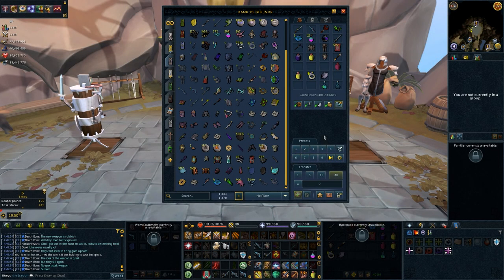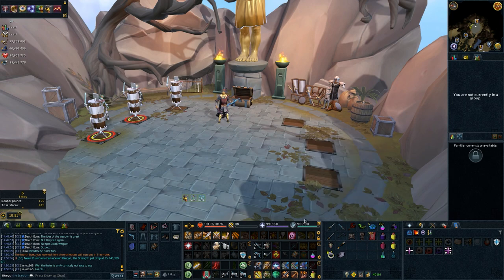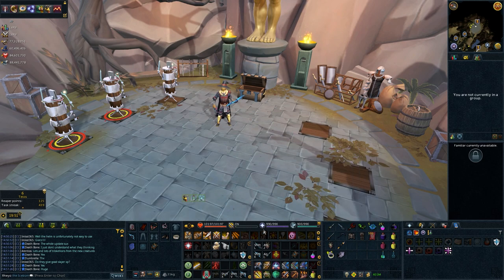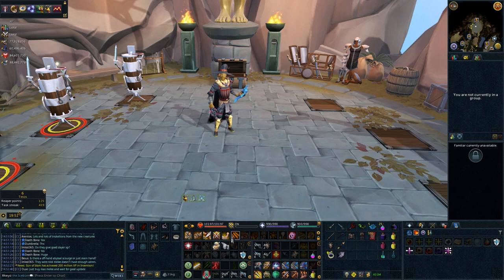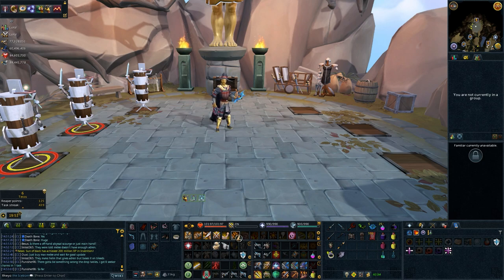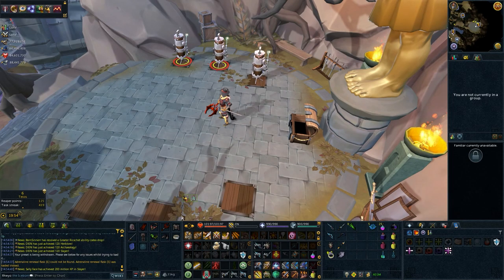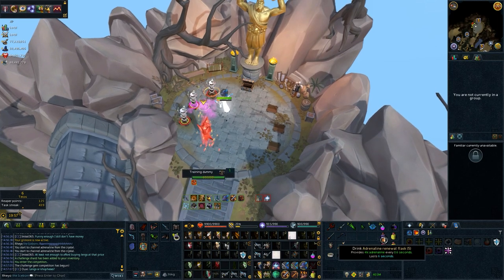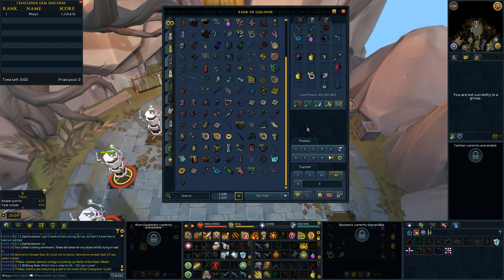Melee saved? Testing the NEW t92 whip: the Abyssal Scourge, and t85 Jaws of the Abyss Helmet!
Hey folks, as a melee main I was very much looking forward to this new Abyssal Slayer update! The Jaws of the Abyss helmet was the main piece of gear I was looking forward to, but after testing out the Abyssal Scourge, I may have found a new main hand weapon!

What are your thoughts on this new Abyssal Slayer update?

Timestamps:
► 0:00 Introduction
► 2:00 Starting thoughts
► 4:45 Gem 1: Dual Lengs, Mahjarrat Aura
► 5:44 Gem 2: MH Abyssal Scourge + OH Leng, Mahjarrat Aura
► 7:00 Gem 3: Switching between mh Leng & Abyssal Scourge, Mahjarrat Aura
► 9:38 Gem 4: Switching, Weapon Poison, no Aura
► 11:00 Results

► Join my FC ingame: Rheyo

Soundstripe Music ID:
► 331VV1YNMMH0XSE8
► 1ASXZF4R8R1OYPWR